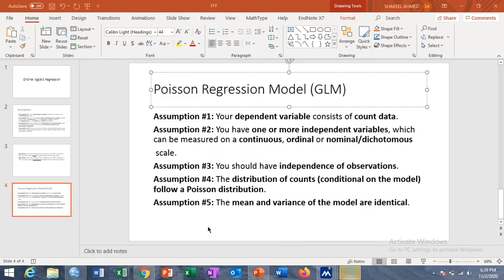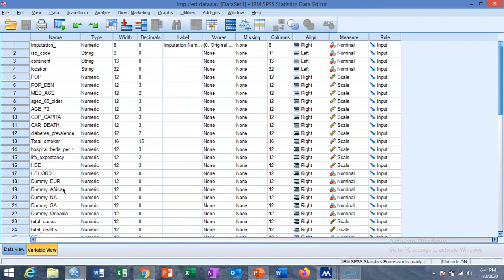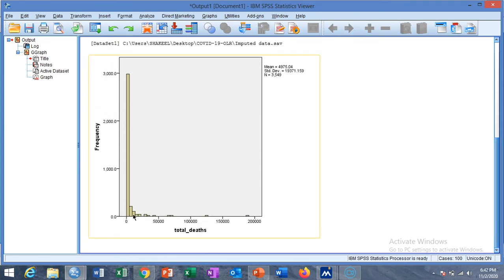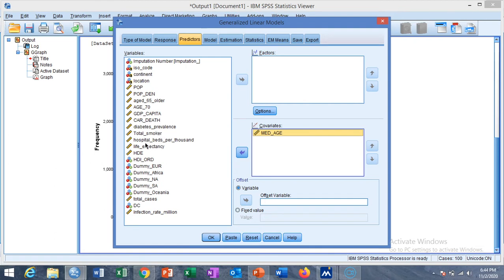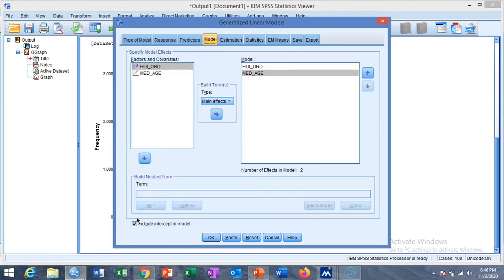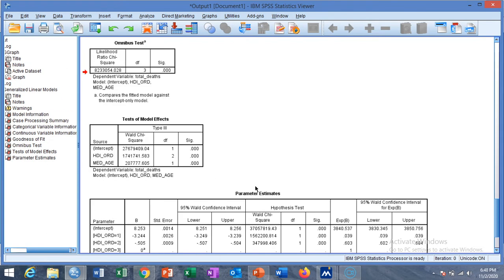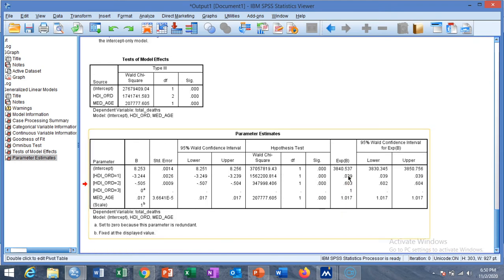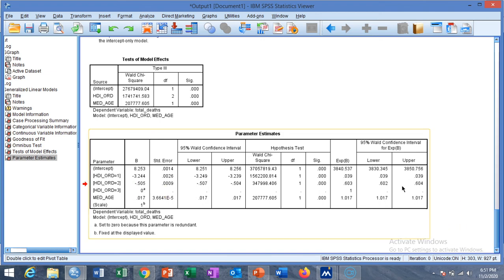SPSS LEARNING TUTORIAL 13: GENERALIZED LINEAR MODEL FOR COUNT DATA (POISSON REGRESSION MODEL)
In this tutorial, we learn how to perform a generalized linear model with count responses. The Poisson regression model is performed an interpreted in this tutorial.